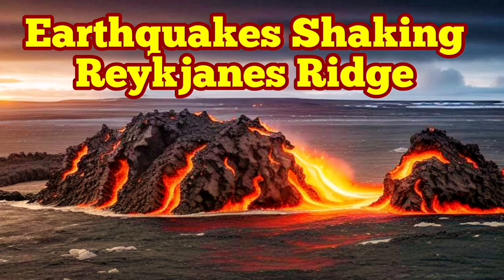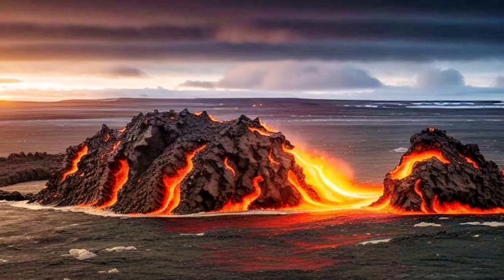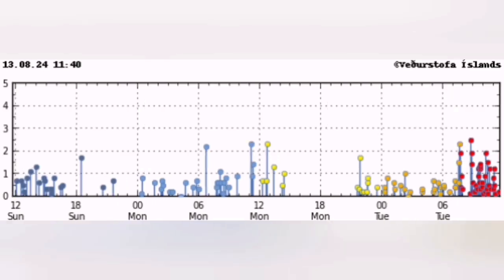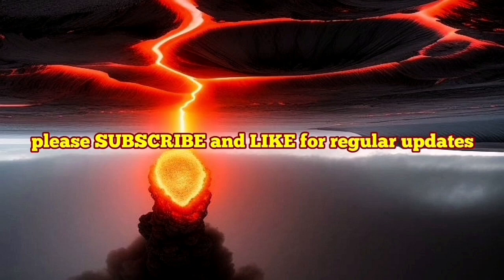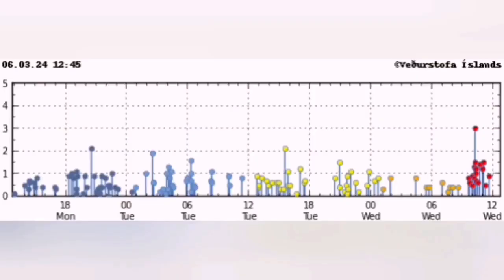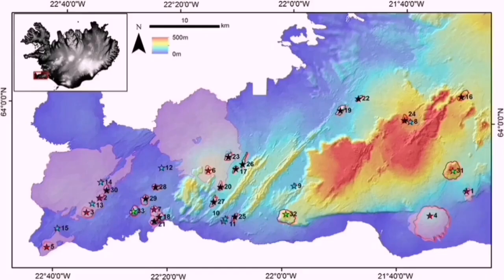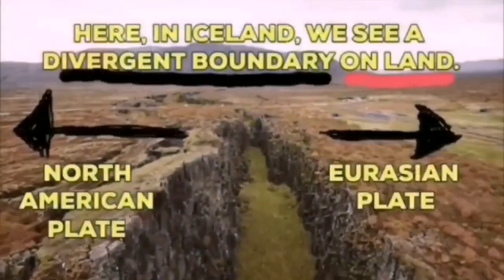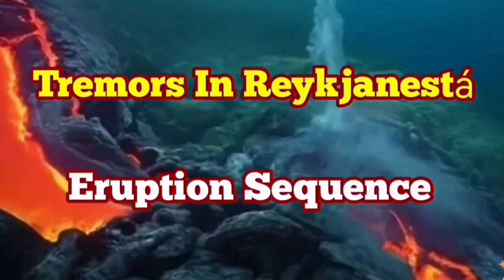Ground Shaking In Reykjanestá, Tectonic Plates Moving, Iceland Volcano Eruption Update